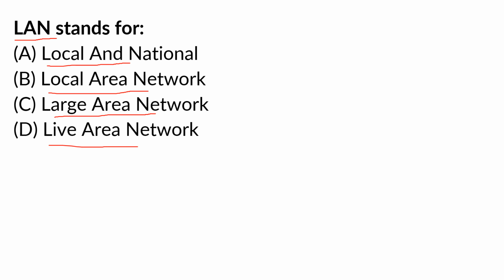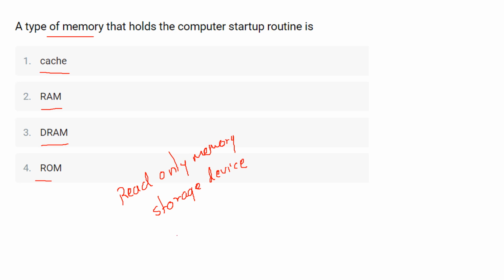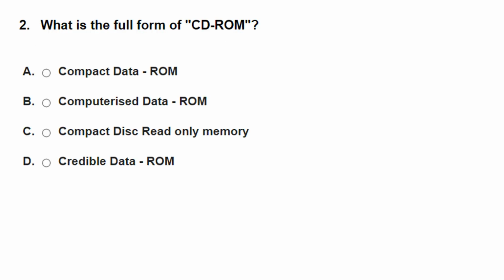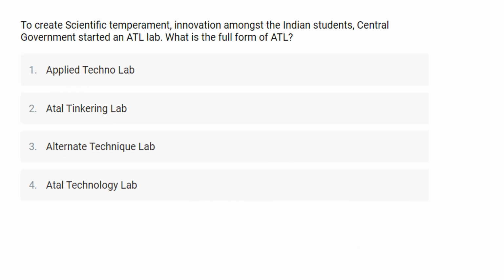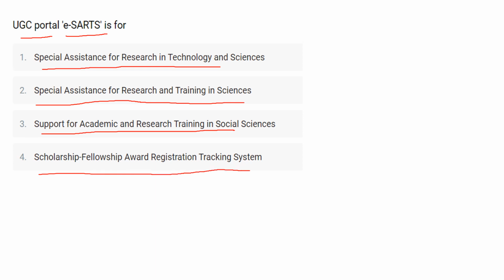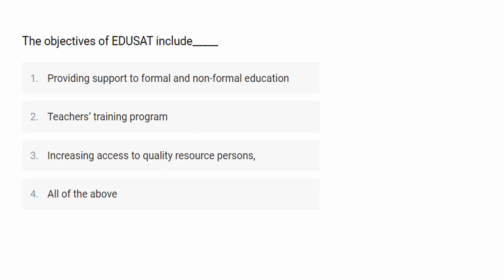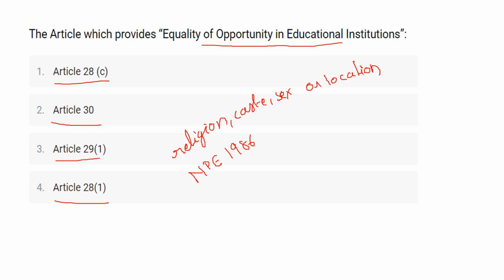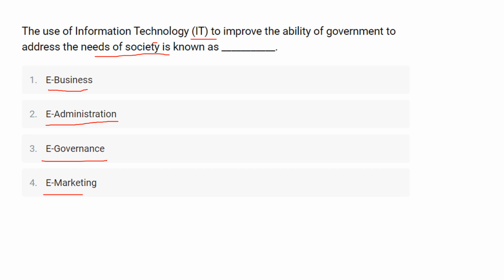NTA UGC NET Paper-1 |50 Most Expected MCQs | Information and Communication Technology | Exam 2022